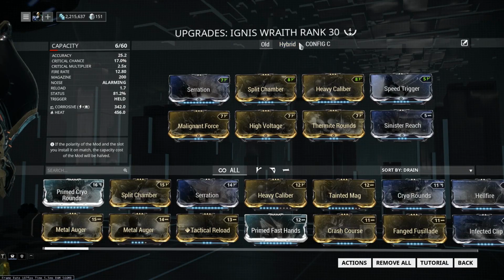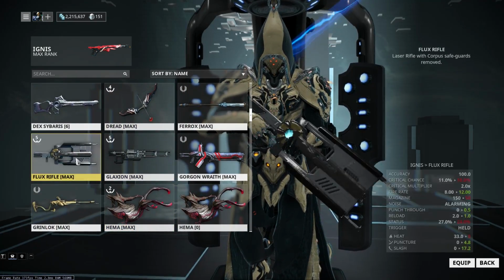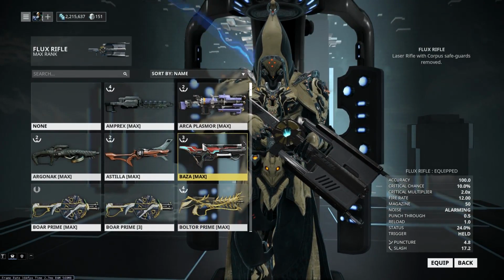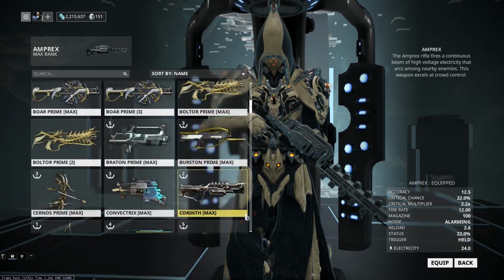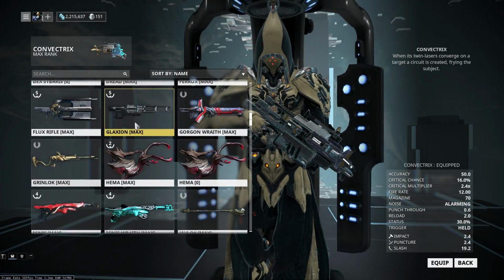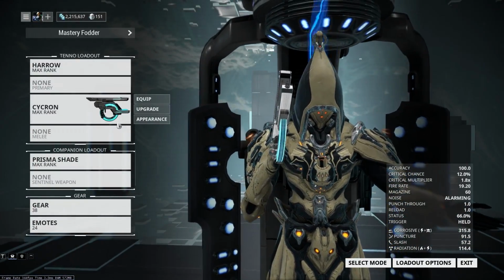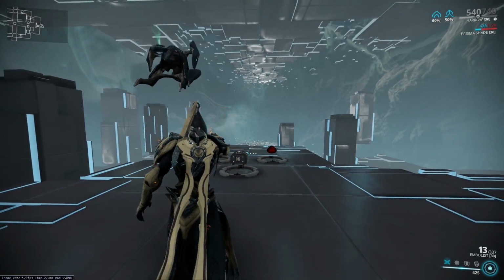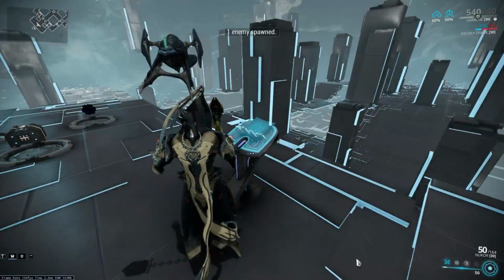Beam Weapons Are Insane Now (Warframe)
Status per Second is GONE. One top of this, beam weapons have damage ramp up (from 10% to 100%) AND halved ammo consumption on everything except the quanta series and the gammacor series. Ignis wraith no longer opens boxes through walls, or has a 50 meter range, but it can actually kill things beyond sortie level and has a fuck ton of ammo now.